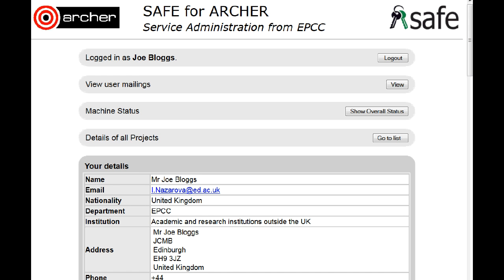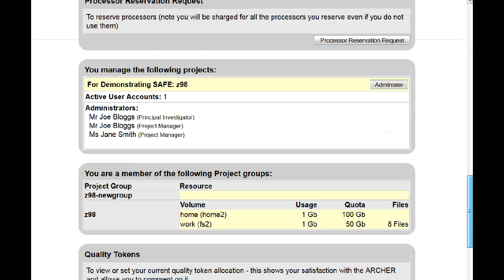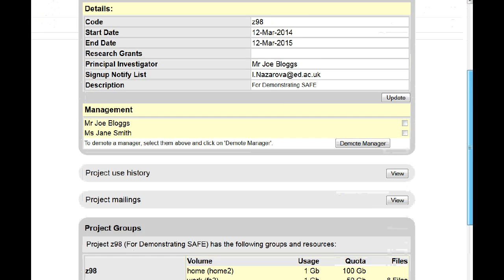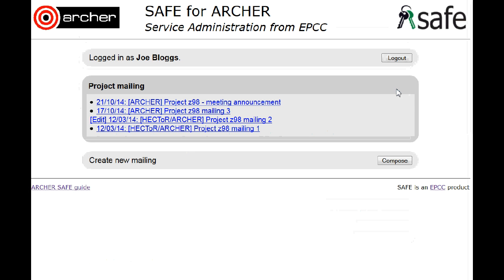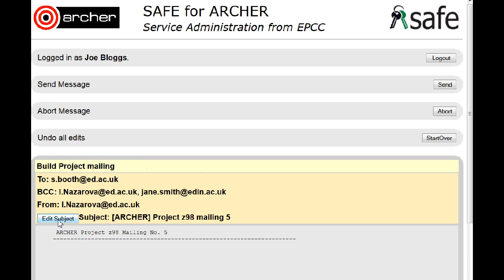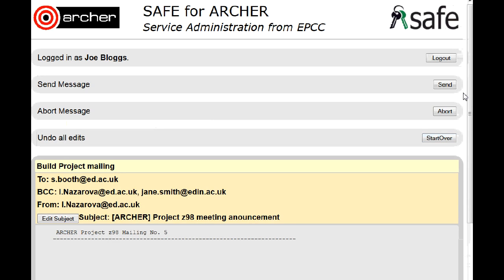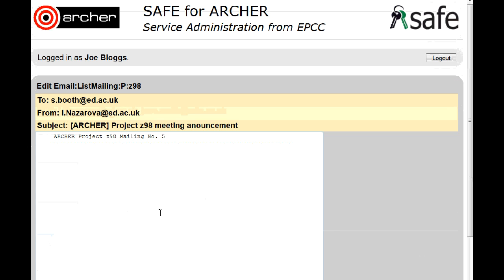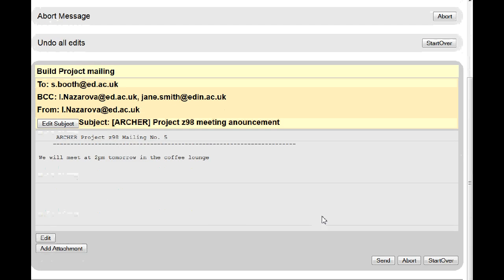ARCHER SAFE User Guide : 15 Send a project mailing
How to send an email to all members of a project group